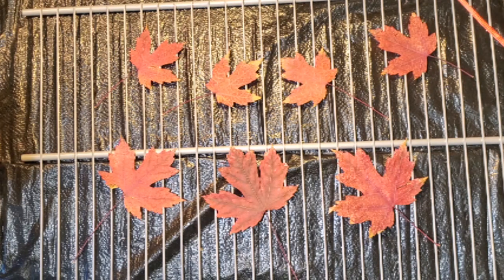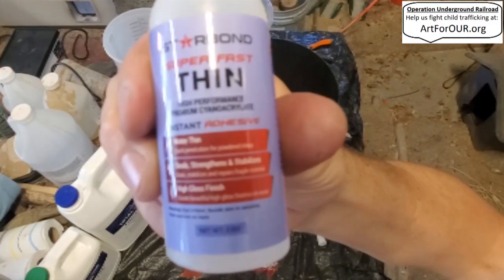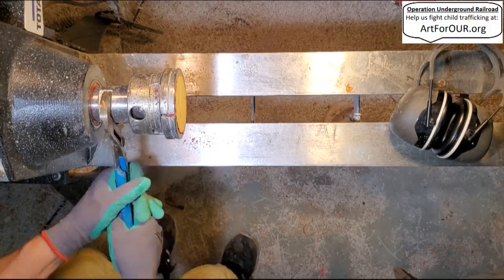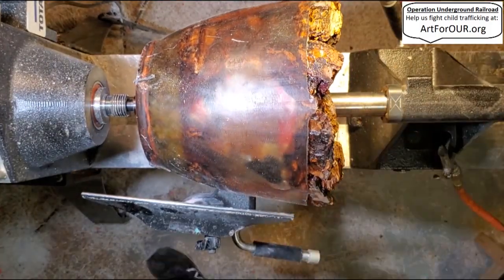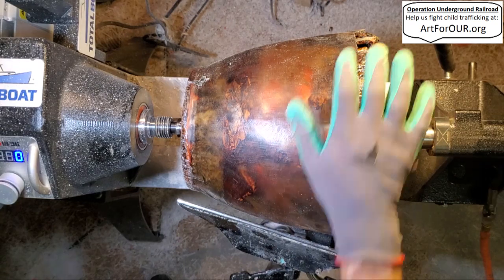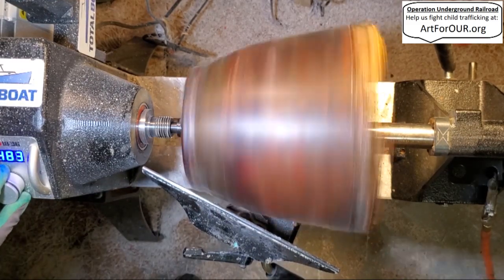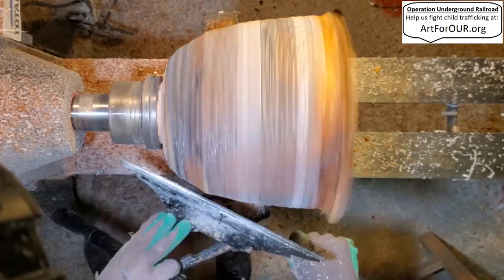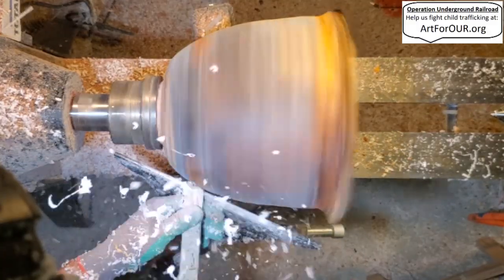"Autumn Bits" Wood and resin turning. Maple leaves, bark, cherrywood and clear resin. Lathe work.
"Autumn Bits" Vase/Bowl turned on the lathe. Cherrywood, Redwood Bark and Maple Leaves were combined in clear Resin. Stands 10 in tall and is 11.5 wide at places.

100% of the profit is donated to Operation Underground Railroad at OURRESCUE.org. Being sold

- Starbond: Superglues.

We need your help!  Buy or Donate your art at ArtForOUR.org to help us raise funds for Operation Underground Railroad, fighting child trafficking around the world.  You can choose how much of your proceeds are donated and what you keep.  You can find oil and acrylic paintings, woodworking items, music, treats, jewelry, digital art, downloads etc.

Join this channel with a paid membership to get access to perks including 10-25% off any products you see made by Dan Preece (purchase at ArtForOUR.org).  Your membership money is donated to OURRESCUE.ORG:

Do your regular Amazon shopping using this

Dan Preece
 "Mild Mannered Foot/Ankle Surgeon by day, Wood Cutting Paint Flinging Photographer by Night"